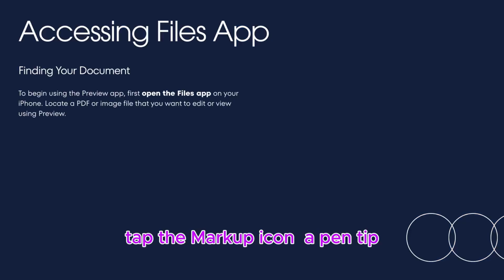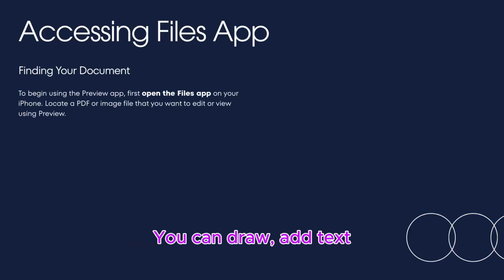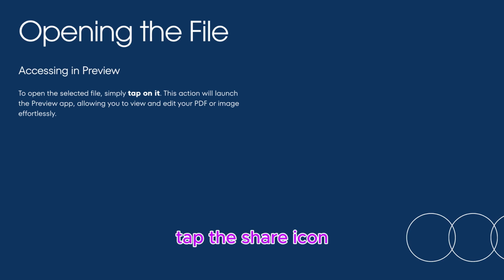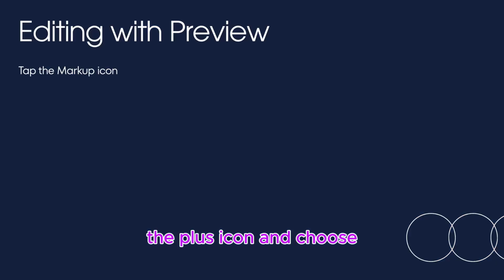How To Use Preview App On iPhone (iOS 26)?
How To Use Preview App On iPhone iOS 26, iPhone Preview App tutorial, iOS 26 preview features, how to preview files on iPhone, iOS document viewer, iPhone mark up PDF, iOS 26 new features guide, sign documents on iPhone, fill PDF forms iOS, iPhone preview photos, iOS file management tips, how to annotate on iPhone, iPhone quick look feature, iOS 26 productivity hacks, Apple Files app preview, edit PDF on iPhone, iPhone hidden gestures iOS 26, best iPhone tips iOS 26, iPhone preview vs markup, iOS 26 document scanning, iPhone screen preview, iOS 26 tutorial for beginners, How Leap iPhone guide, iPhone tech support, viral iPhone tricks, Apple productivity apps, iOS 26 update guide, master iPhone preview, iPhone workflow iOS 26.